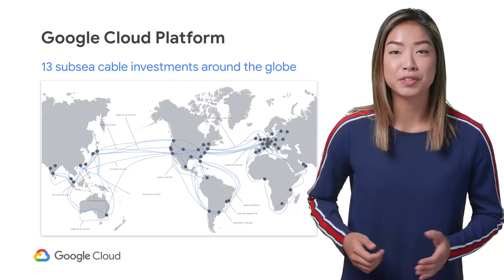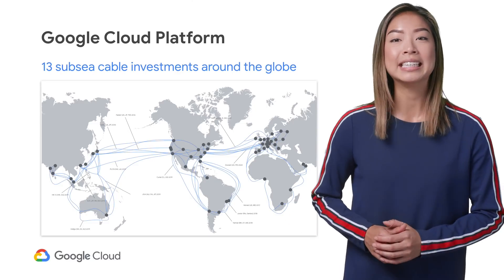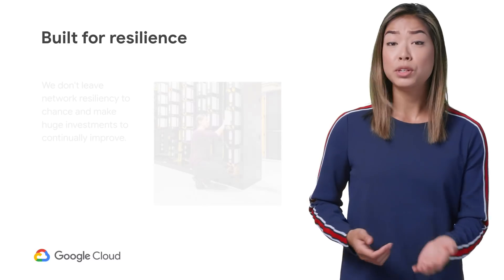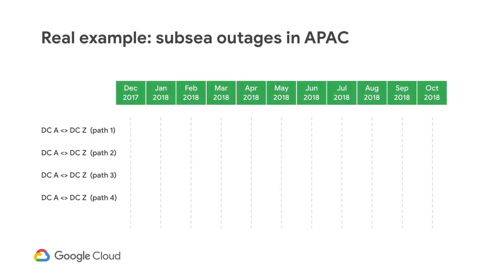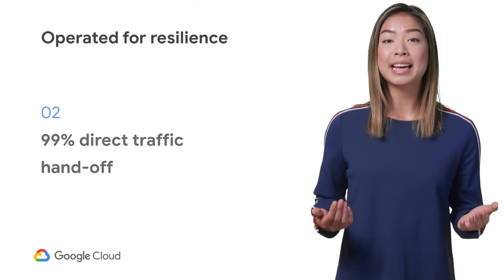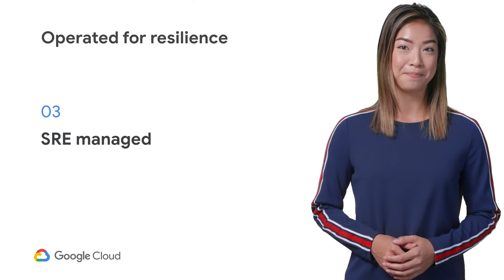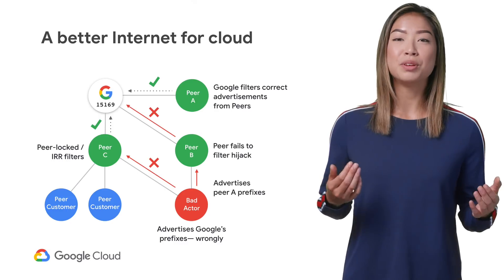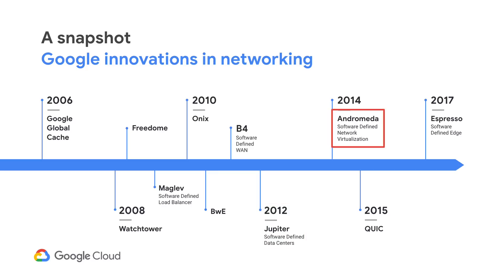The High Performance Network (Next ‘19 Rewind)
Google owns and operates the largest, highest-performing global cloud network. In this session, we will highlight our areas of investment and how we are continuing to drive increased performance and innovation in the underlying network that powers Google Cloud. This video will highlight the impact of our compute region and submarine cable builds, show how we monitor our network and services — including beyond the network Edge — and highlight upcoming customer network monitoring services.

Original Speakers: Manasa Chalasani, Donald Clark, Dave Phillips
Rewind by: Stephanie Wong

product: Cloud Virtual Network; fullname:Stephanie Wong